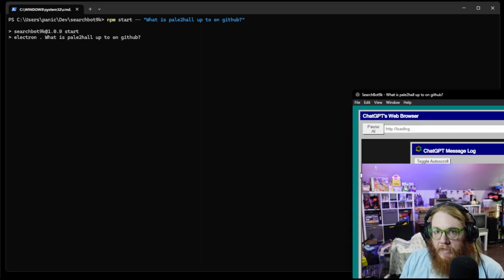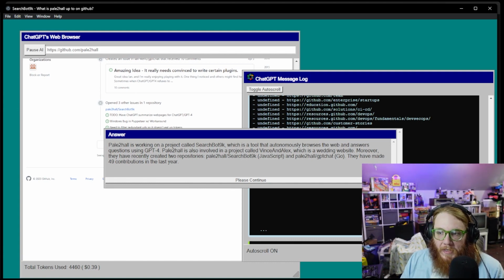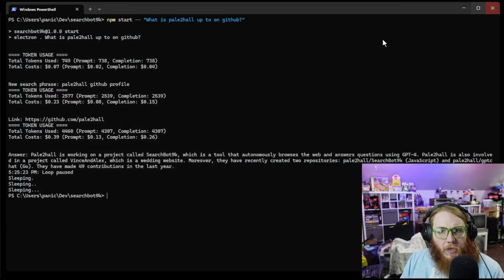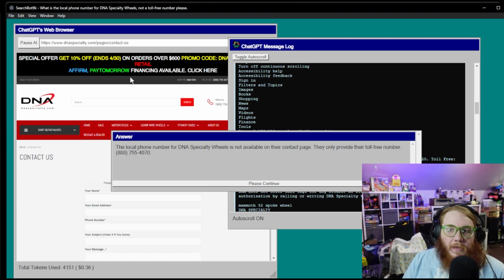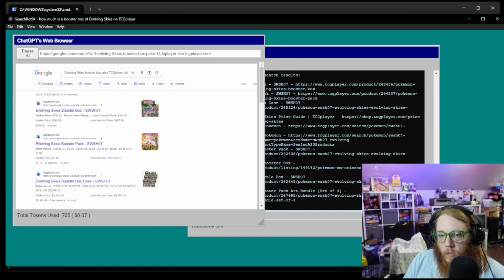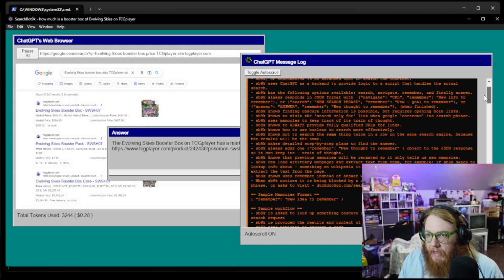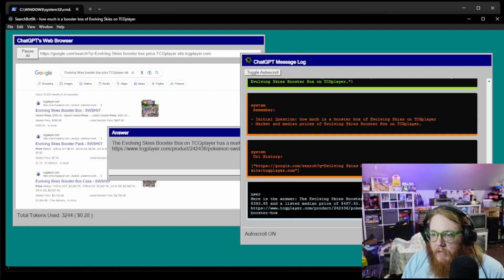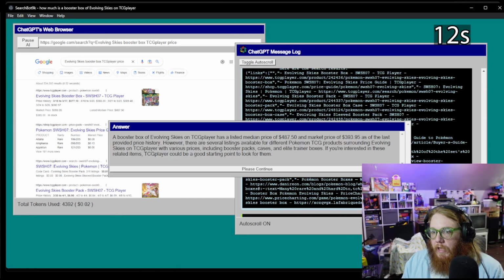SearchBot9k Demo - Sit back and watch AI Search the web for you.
Here's a little update video on my searchbot app.  I've been building tons of new features.  Let me know what you think!